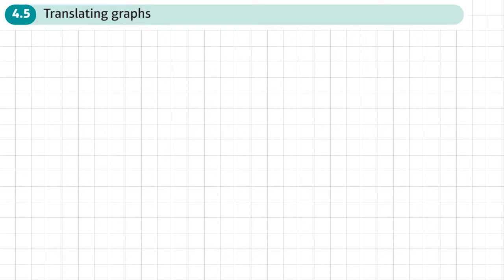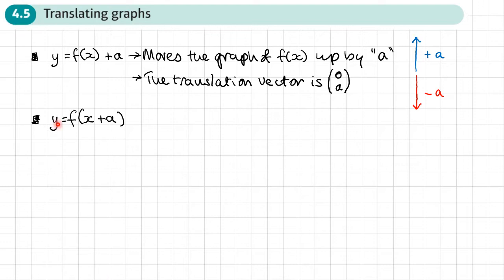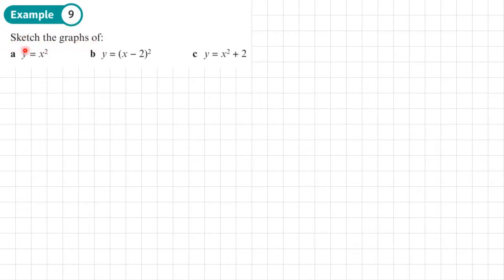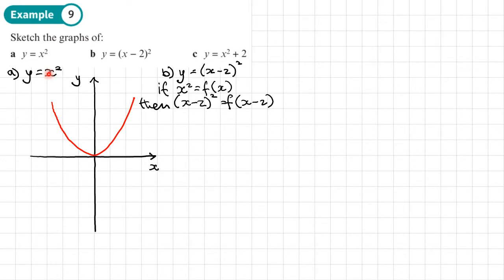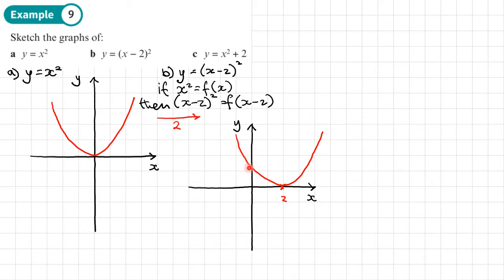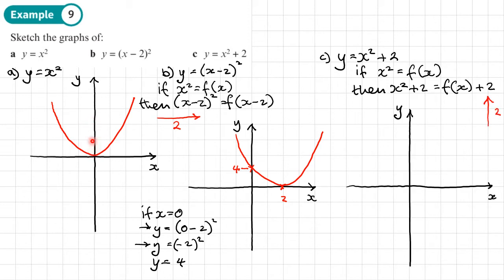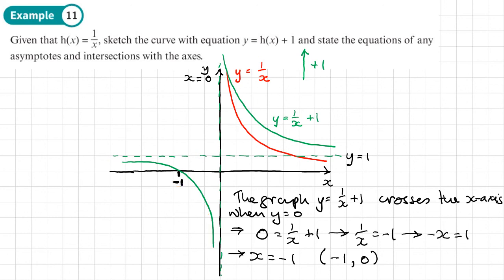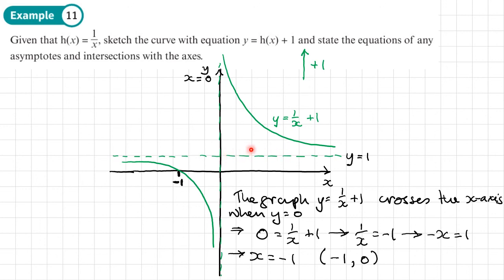4.5 Translating graphs (PURE 1 - Chapter 4: Graphs and transformations)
hindsmaths Recognising and sketching translations of graphs

0:00 Intro
2:18 Example 9
6:01 Example 10
11:33 Example 11
15:21 End/Recap